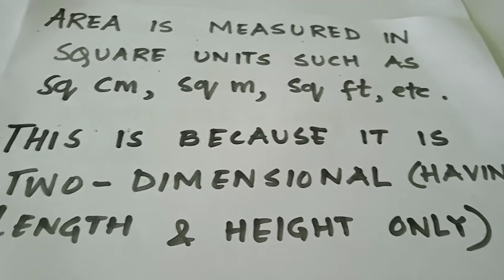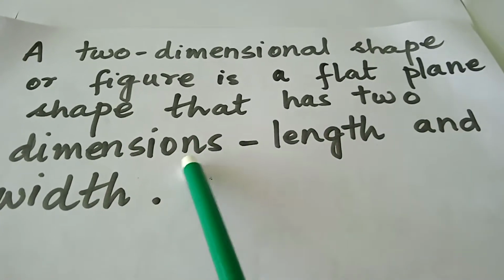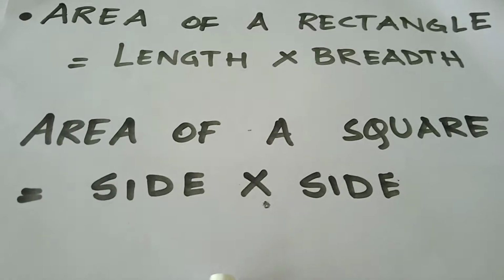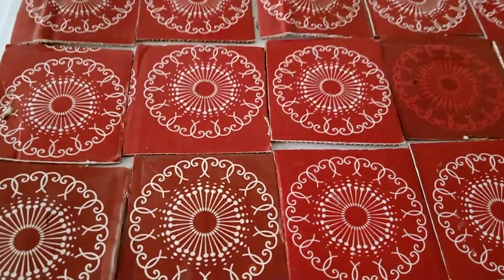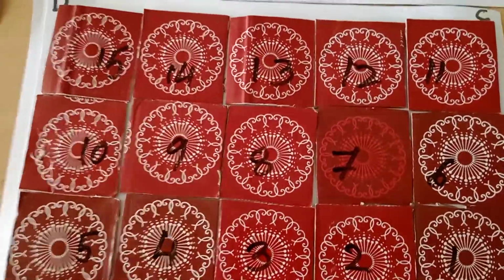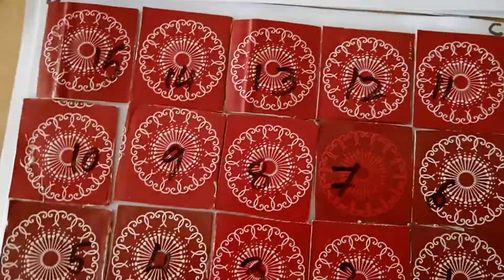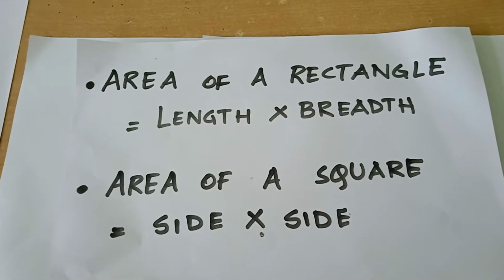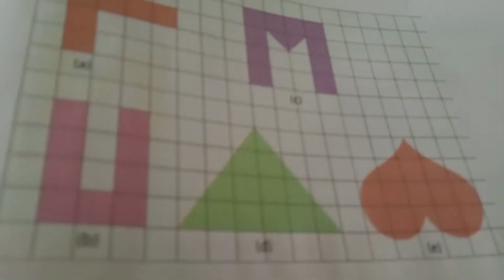MATH ACTIVITY ON AREA OF REGULAR AND IRREGULAR SHAPES FOR GRADE 5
Explanation of concept of Area for kids